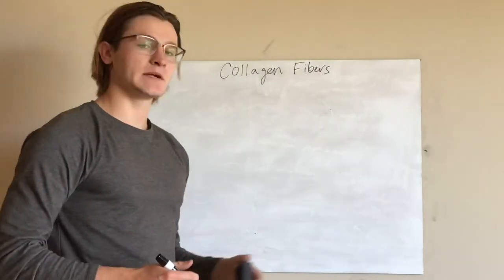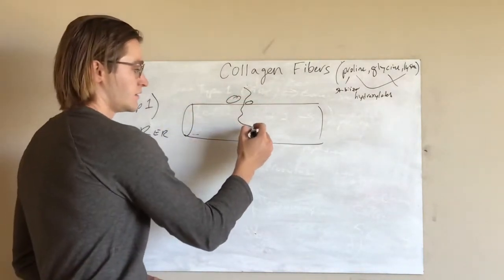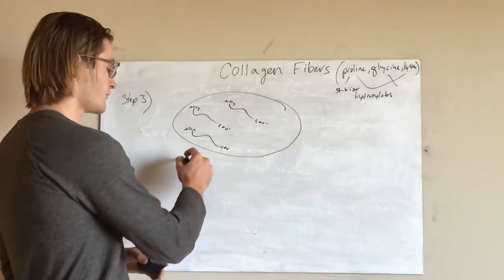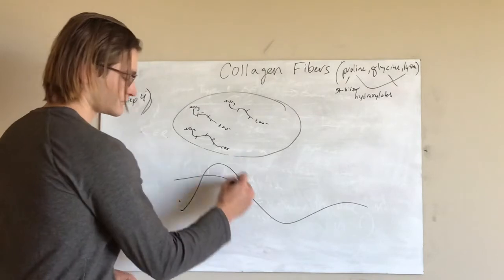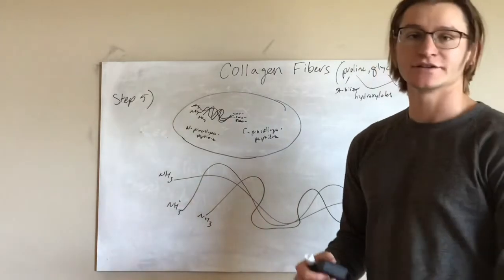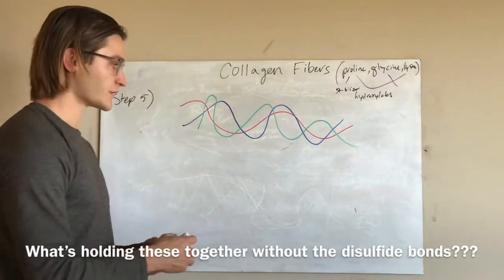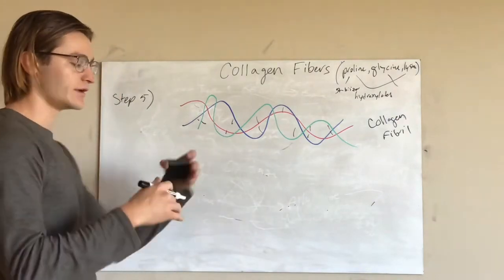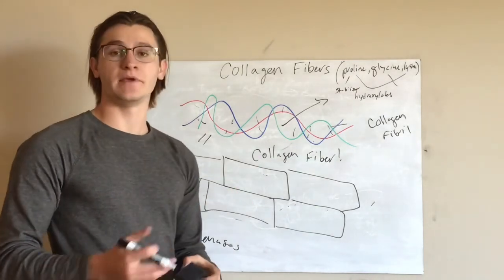Steps to make Collagen Fibers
How our body creates Collagen Fibers!